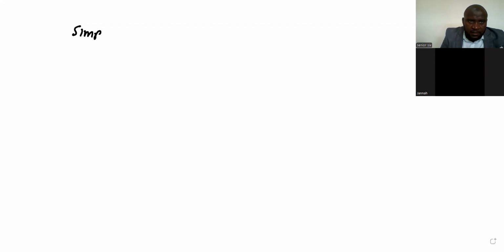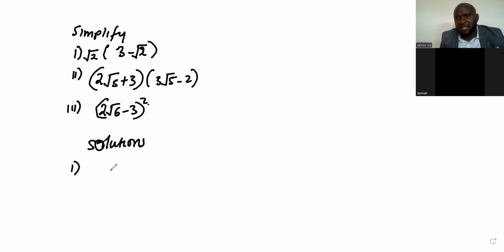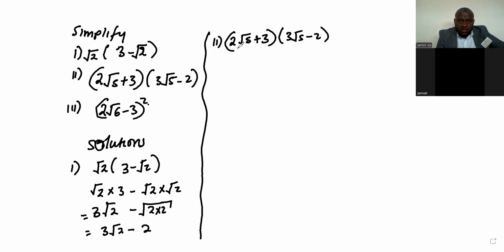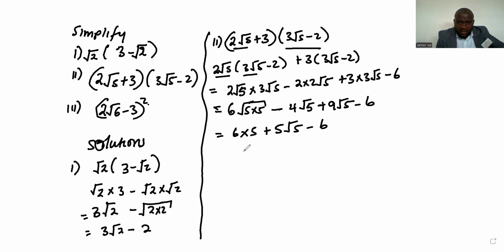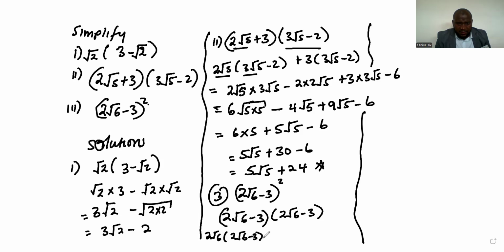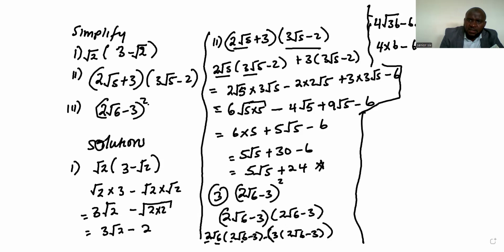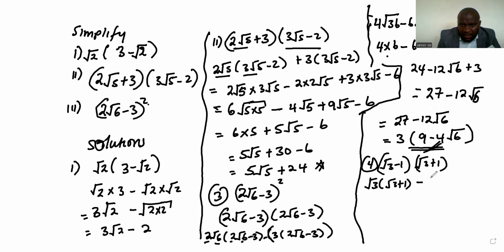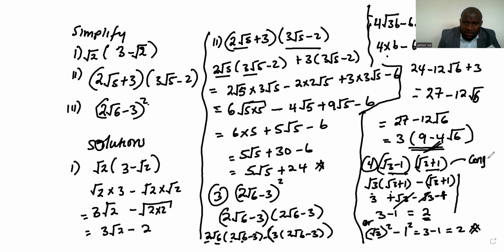HOW TO SIMPLIFY SURDS